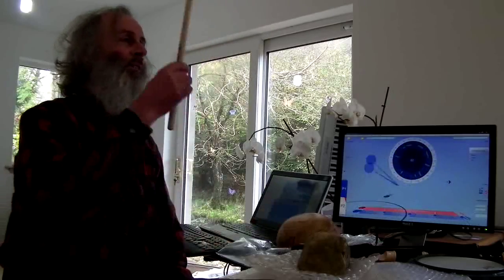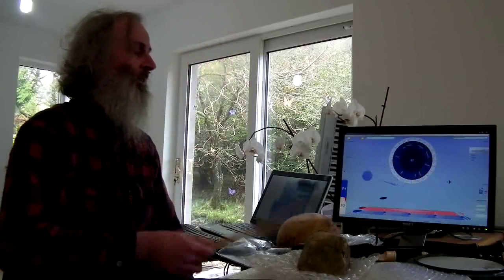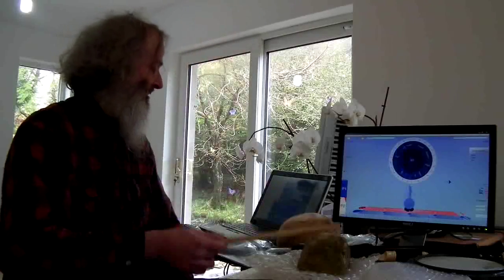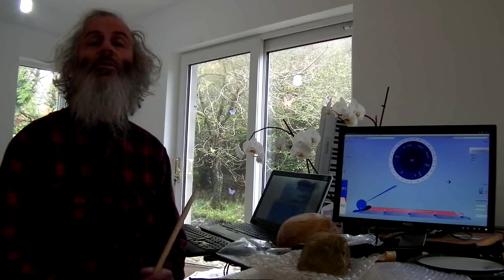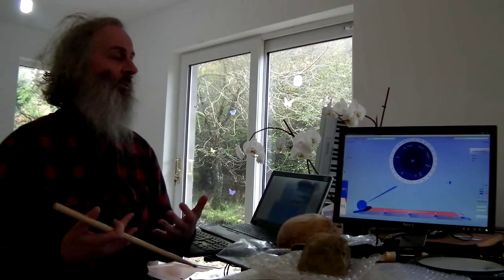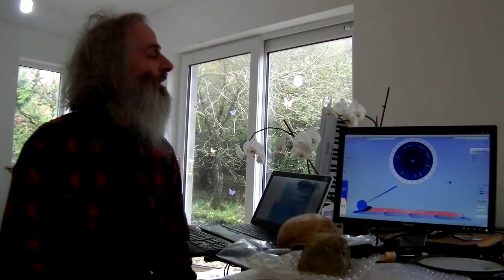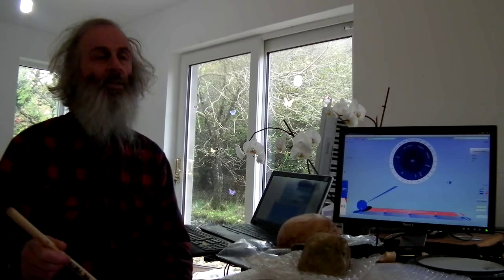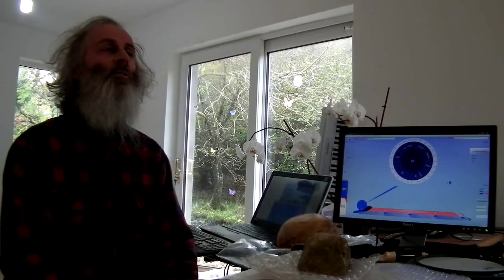1: Enjoyment & Relaxation in Metronome Technique - Open Questions - Robert Walker & Bounce Metronome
For a shorter version of all this which covers the essentail points of technique in this video and the next one.

LINKS

Includes the online material on metronome technique, the books by Andrew Lewis and Mac Santiago, history of the metronome, links on microtiming and tempo variation and so on.

There is a great post here about click tracks and natural human variation in tempo with graphs from various songs:
This shows the plot for Beethoven's Moonlight Sonata as played by Maurizio Pollini

Here are some videos of natural musical rhythms - just a few to get you started - notice how the tempo keeps changing subtly, no two measures are the same.

Here is a pinterest board with all of the videos here and any linked to later in this video:

Some videos:
Javanese gamelan: music and dance

Bali Gamelan

Gamelan Bali (Balinese Gamelan) - Traditional Music

Shetland Fiddle : Gibbie Gray

Shetland Fiddle Music/Scottish Fiddle Music

Ewe drumming

Ewe drumming and dance RAKU - Noko Ye Dzen Culture Group

Tshwane Traditional Dancers

Another very different style of rhythm from Africa - the Efe peoples music (aka Pygmies) - wonderful very relaxed kind of rhythms here.

You can find many more videos of these traditions of rhythm via youtube searches